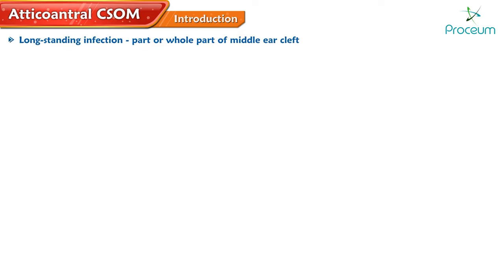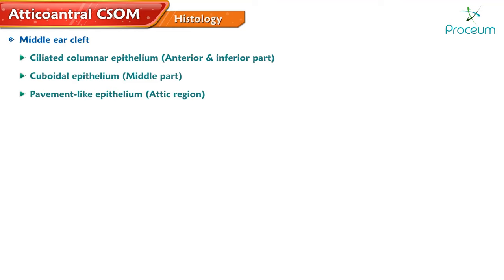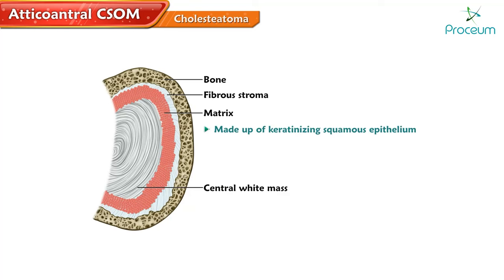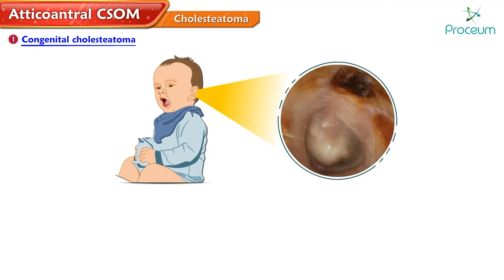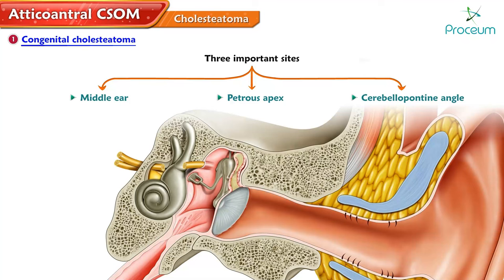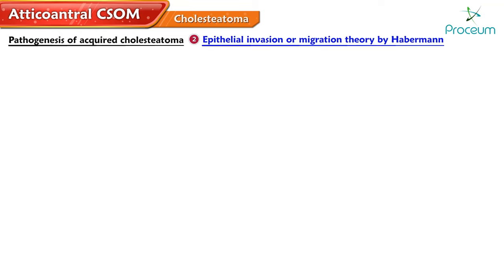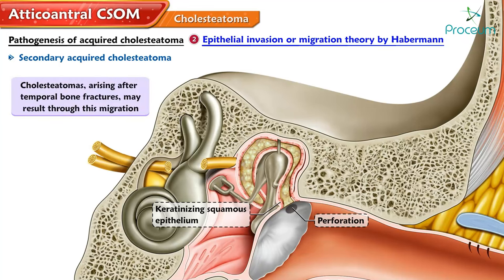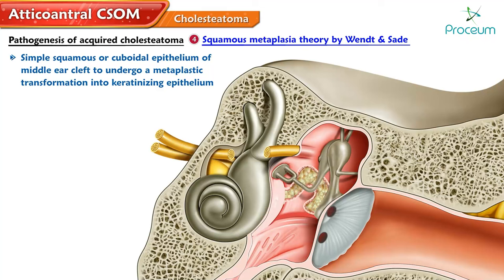Atticoantral Chronic Suppurative Otitis Media (CSOM) and Cholesteatoma 🦻💡" / Animated ENT Lectures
Atticoantral Chronic Suppurative Otitis Media (CSOM) and Cholesteatoma

Atticoantral Chronic Suppurative Otitis Media (CSOM) and Cholesteatoma are pivotal subjects in otolaryngology, essential for MBBS students' understanding. Atticoantral CSOM refers to a long-lasting infection affecting the attic, or upper part, of the middle ear, typically marked by persistent ear discharge and hearing impairment. This condition is distinguished by its chronicity and the unique involvement of the attic region, which presents specific challenges in management and treatment. Concurrently, Cholesteatoma is characterized as an abnormal, noncancerous skin growth in the middle ear, often developing behind the eardrum. It can occur congenitally or as a complication of chronic ear infections like CSOM. Cholesteatoma is notorious for causing destructive changes in the ear, including erosion of the ossicles, which can lead to hearing loss, balance issues, and in severe cases, serious complications such as brain abscesses or meningitis. For medical students, comprehending the pathophysiology, clinical manifestations, diagnostic criteria, and therapeutic approaches for these conditions is indispensable. This knowledge not only aids in effective patient care but also prepares students for their board exams, equipping them with the necessary expertise in managing these complex ear disorders.